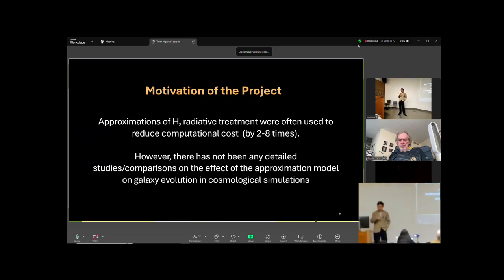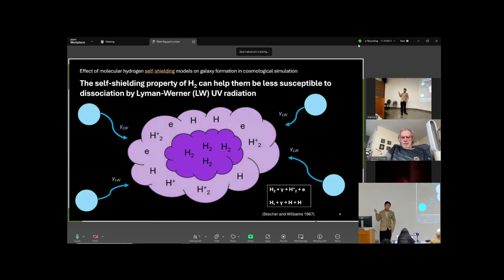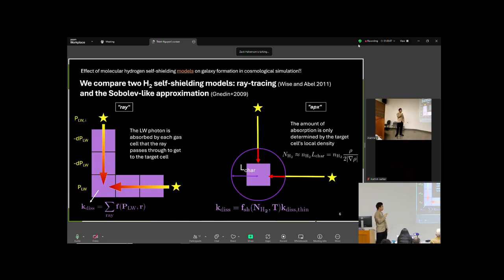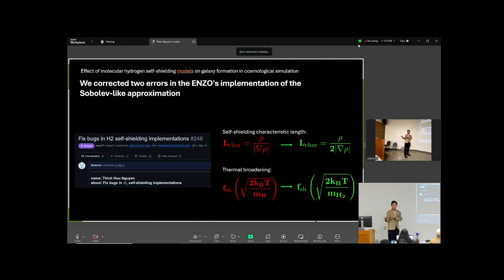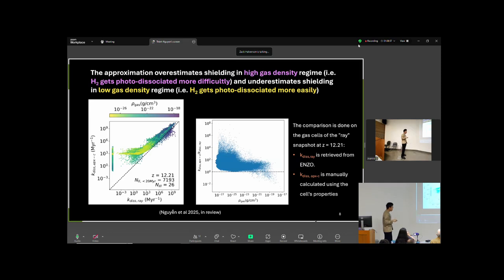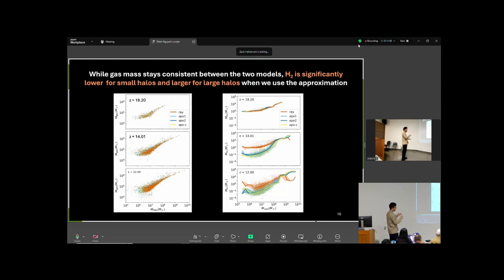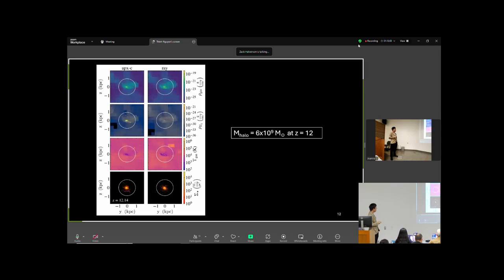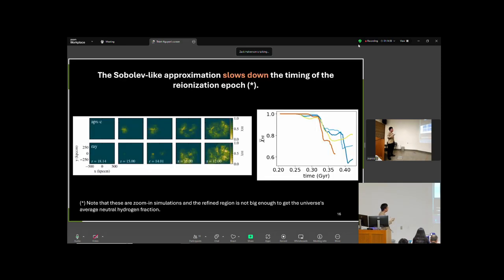2025 UCSC Galaxy Workshop: Thinh Nguyen Effect of molecular hydrogen self-shielding modeling on...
2025 UCSC Galaxy Workshop: Thinh Nguyen Effect of molecular hydrogen self-shielding modeling on galaxies at z ≥ 12 in radiative hydrodynamic cosmological simulation